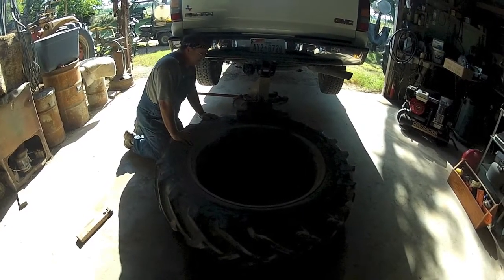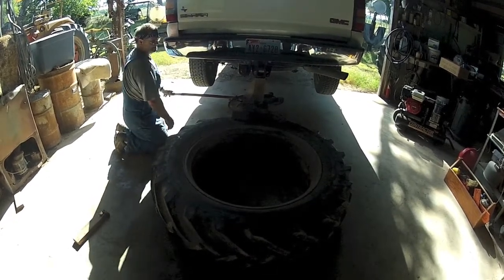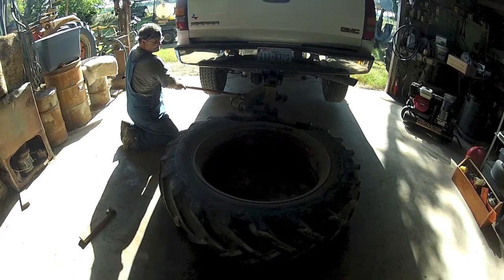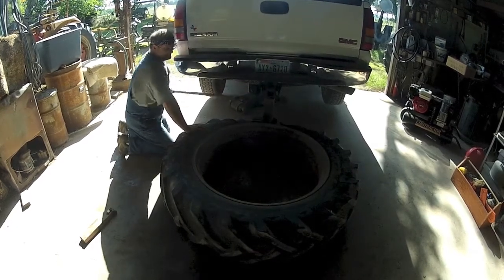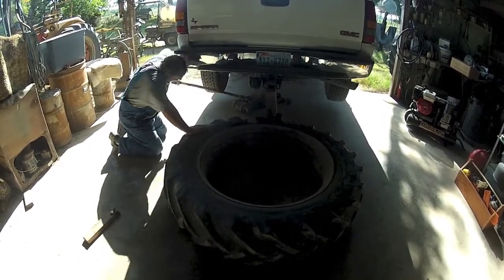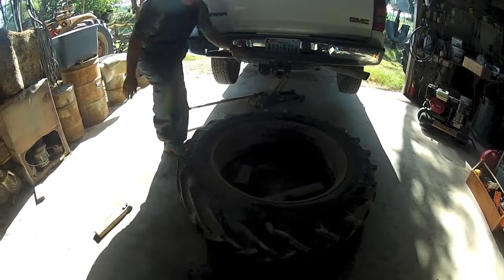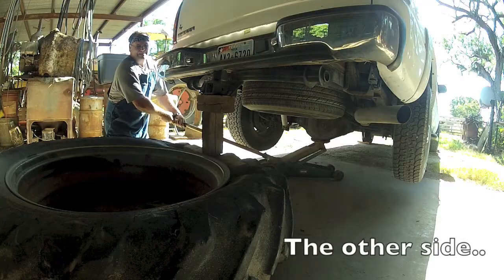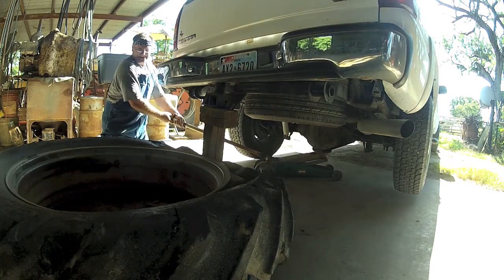Tractor Tire Bead Beaking